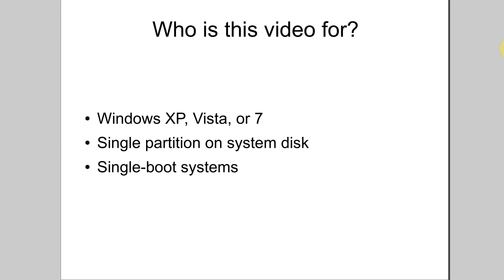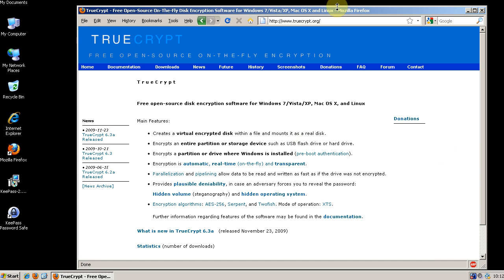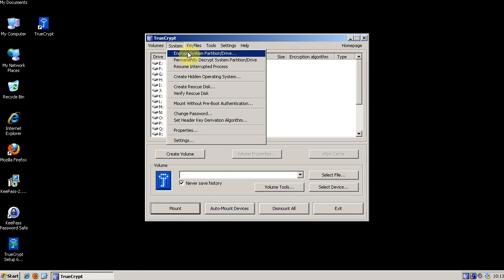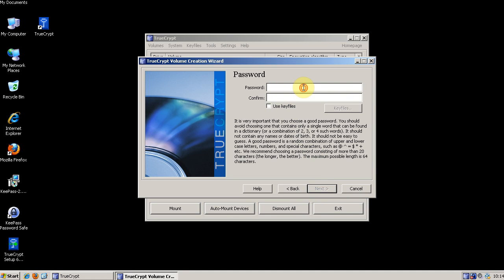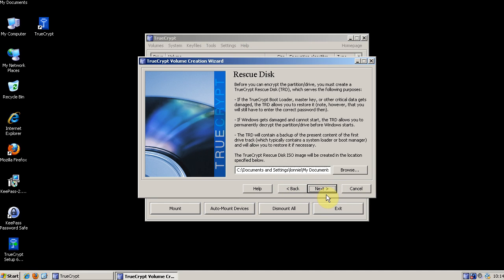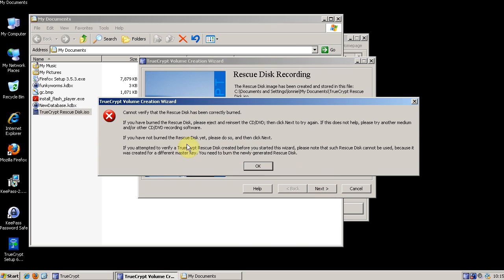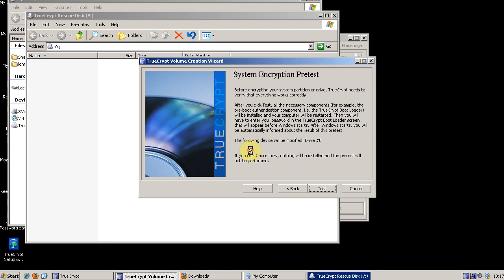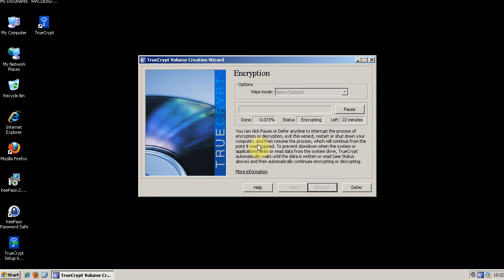05 - Poker Computer Security - Disk Encryption